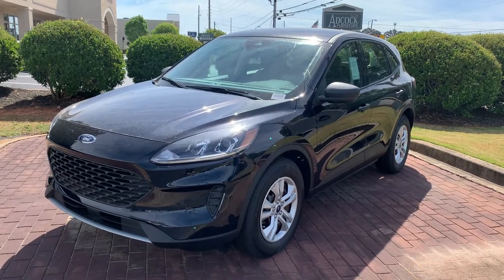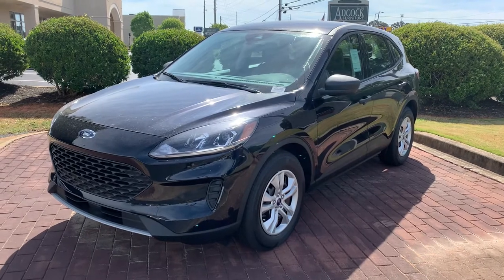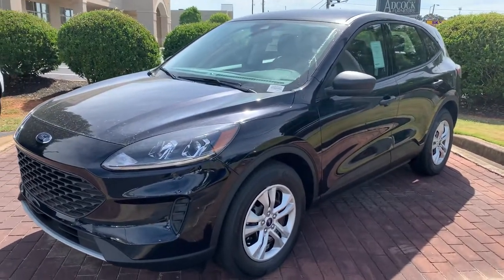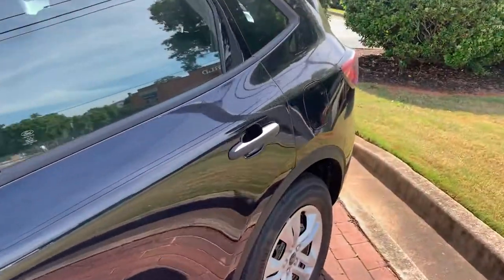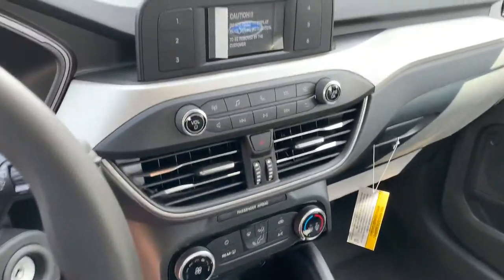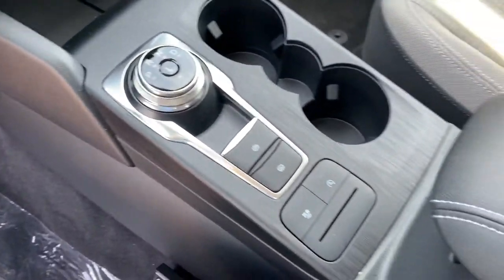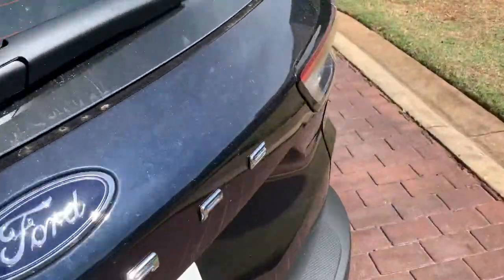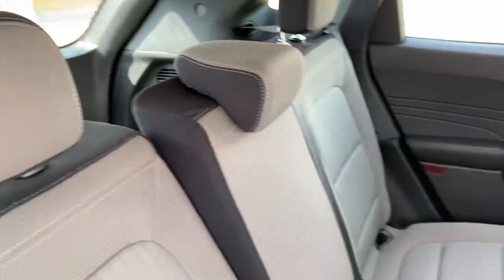2021 Ford Escape S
Short walk around video of a 21 Ford Escape S model for Amanda